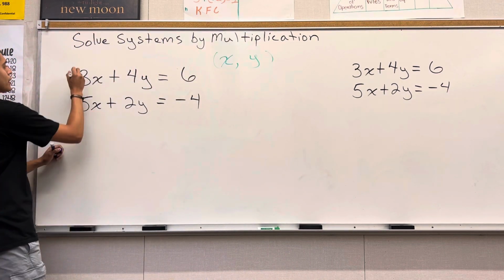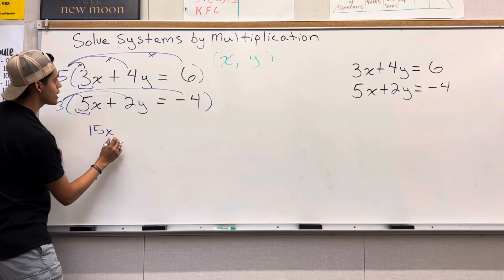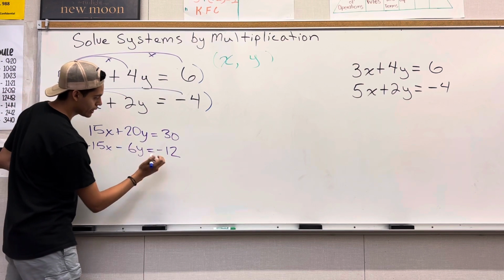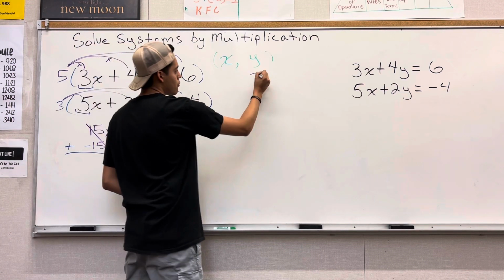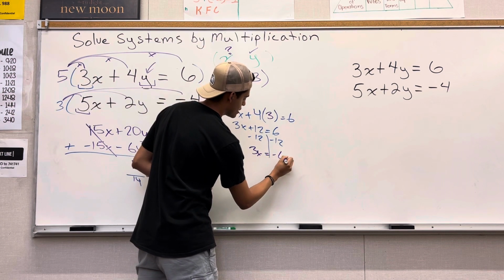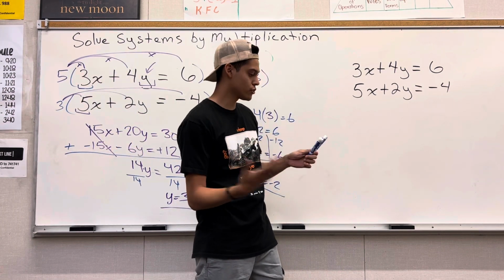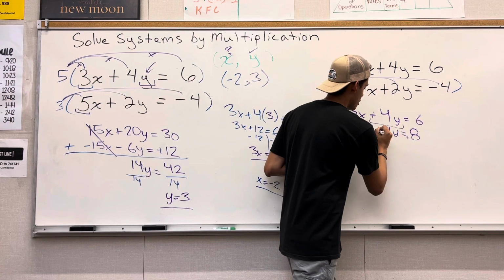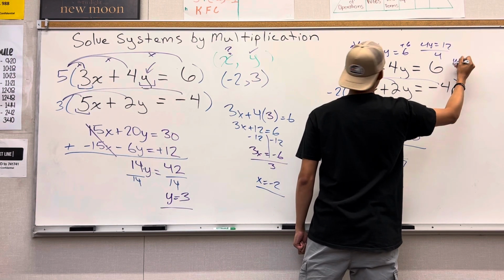Solving a system of equations using elimination and multiplication with Cesar in English